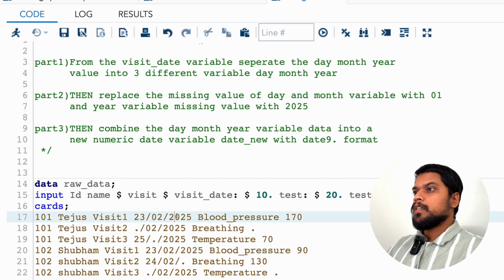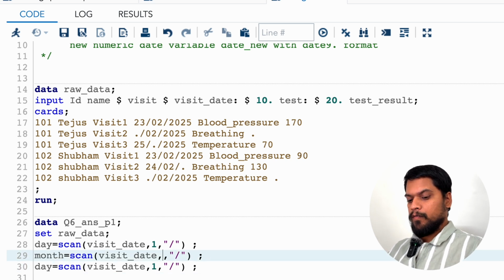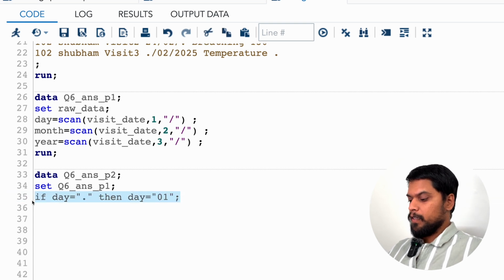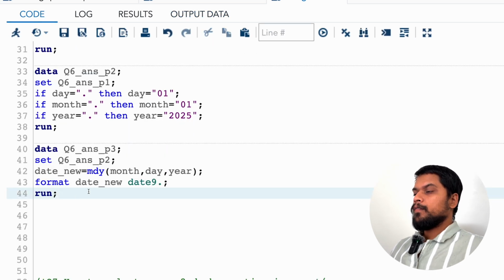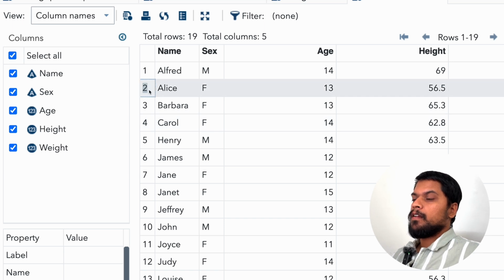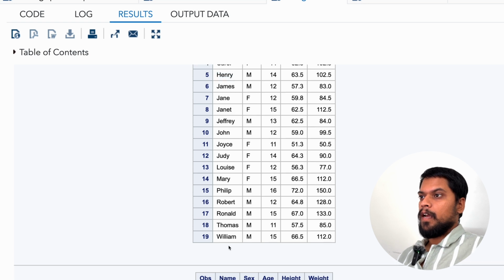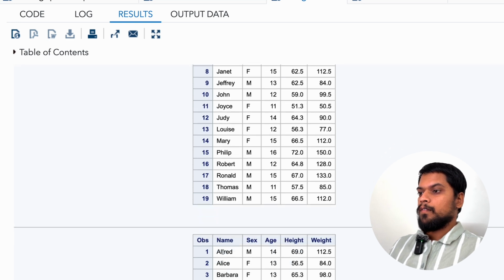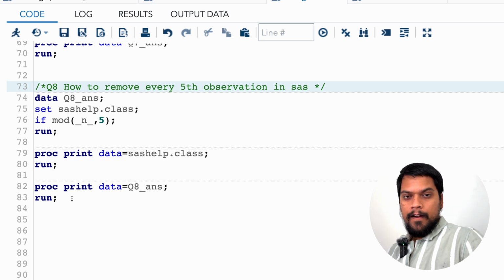Clinical SAS Interview Question & Answer | Part 02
Timestamps:

0:00 Intro
0:18 Part 1 (2 Questions)
2:42 Part 2 (2 Questions)
4:58 Part 3 (2 Questions)
6:05 Question 7
10:00 Question 8
13:15 Q&A (comment it)
13:42 Outro